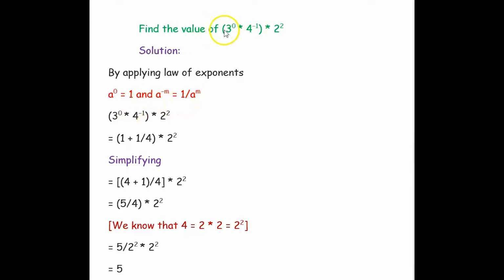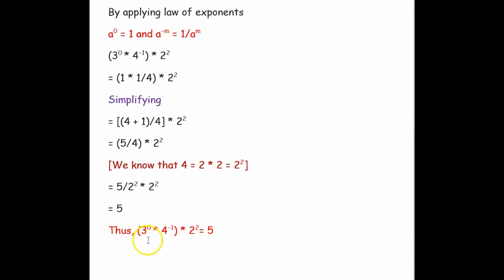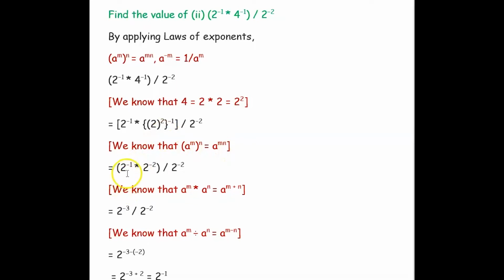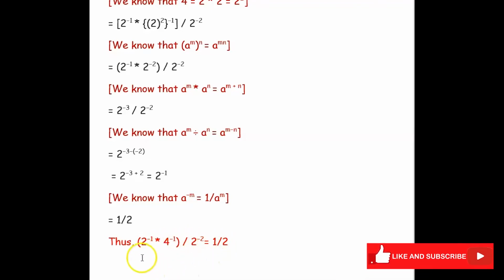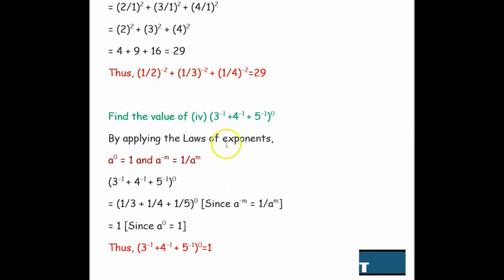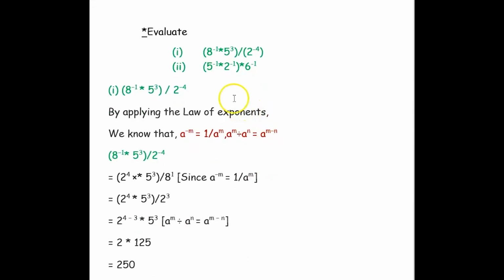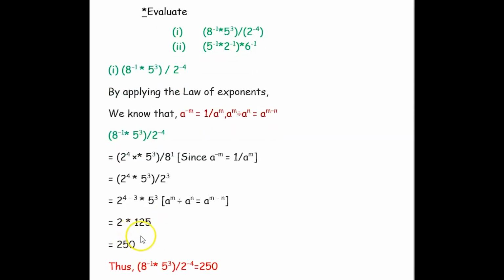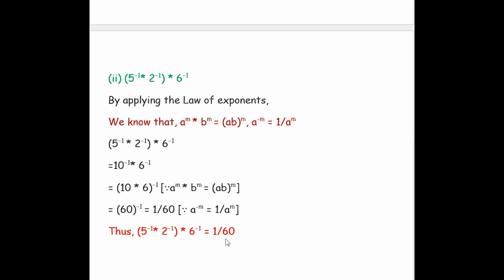Laws of Exponents5|Class8|NCERT| Exponents and Powers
(i) (30+4-1)*22
(ii) 2-1*4-1)/2-2

          (iii)(1/2)-2+(1/3)-2+(1/4)-2

(i)                (3-1+4-1+5-1)0
(ii)              {(-2/3)-2}2